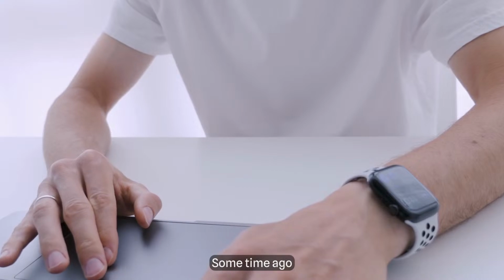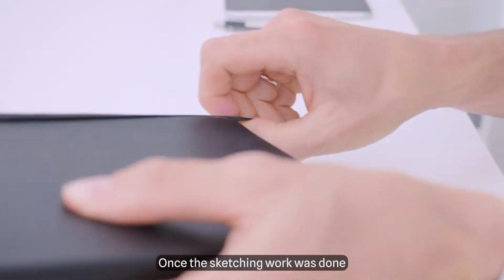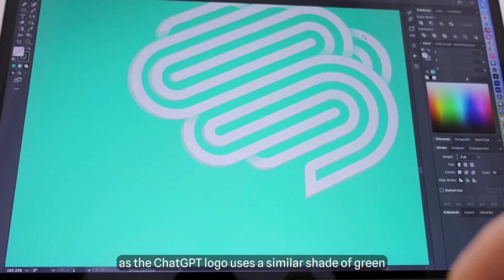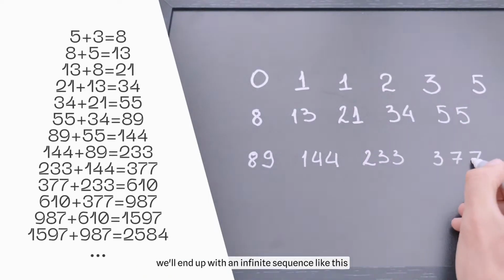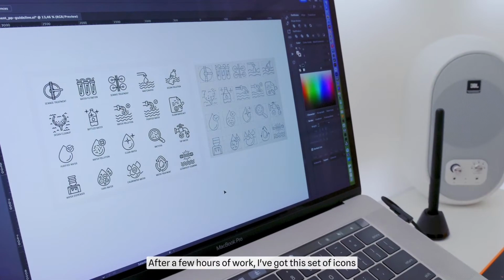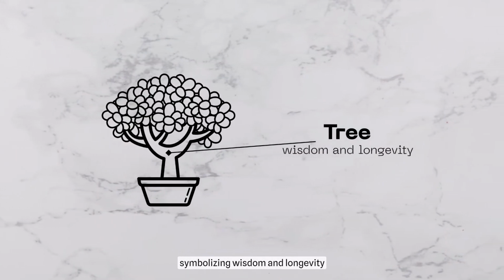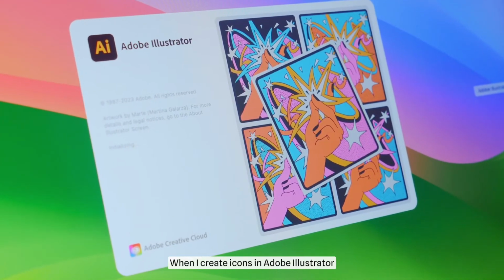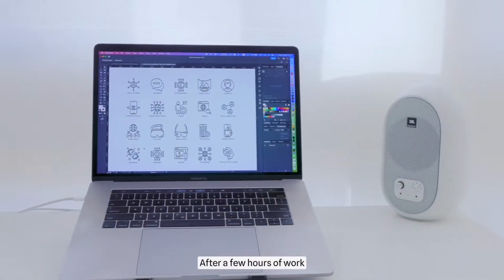Icon, Font and Logo Design Process in Illustrator | Episodes 1-10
Curious about how to design Icon, Font and Logo in Illustrator from start to finish? Join me in my videos, where I break down the Icon, Font and Logo Design Process in Illustrator step by step. Let's dive in and unleash your creative potential!